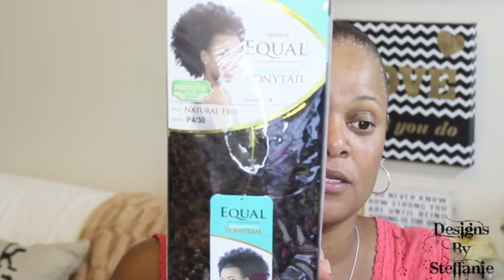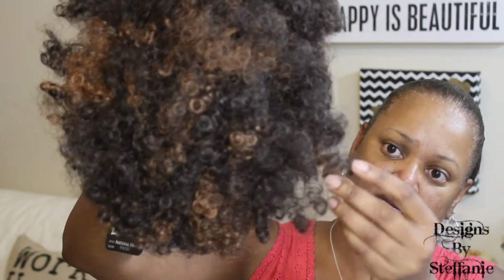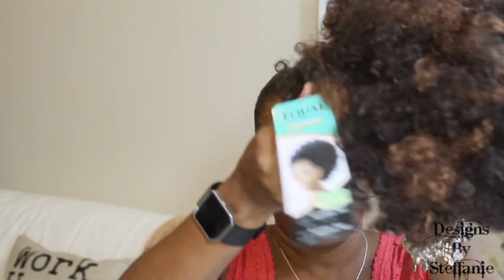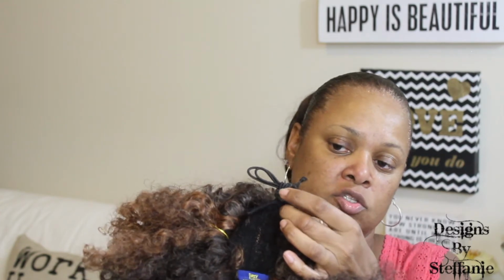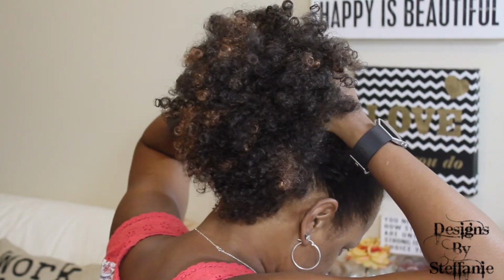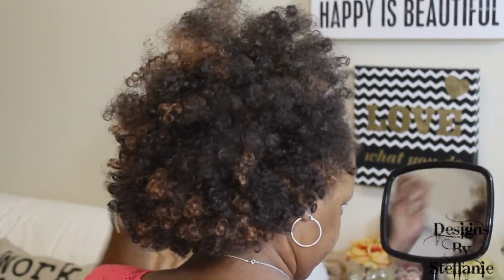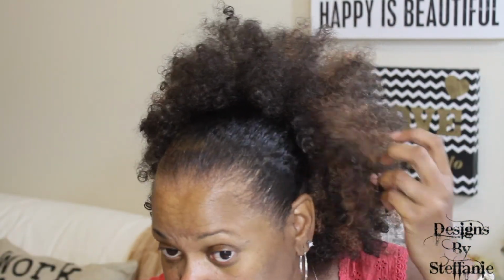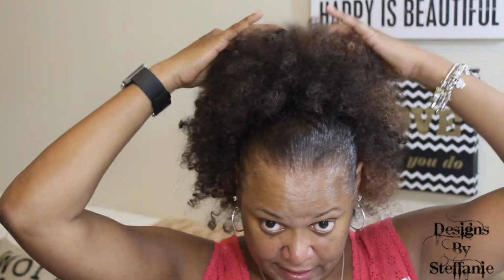Freetress EQUAL Drawstring Ponytail | Natural Fro | P4/30 || Designs By Steffanie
Expand this section for more details

Hi Y'all,

Welcome to Video #156!!! Check out my ponytail review/unboxing of “Freetress EQUAL Drawstring Ponytail | Natural Fro | P4/30” It’s fall ready! I hope that you enjoy the video!! Luv You Guys!!!

Steffanie
► Products Used:
Freetress EQUAL
Drawstring Ponytail
Style:  Natural Fro
Color: P4/30

► Purchased:
SamsBeauty.com  $8.99 USD

► Other Websites:
WigTypes.com  $8.25 USD

► @DesignsBySteff on Facebook

► @DesignsBySteff on Twitter

► @DesignsBySteff on Instagram

► @DesignsBySteff on Snapchat
Commonly Asked Questions:
iMovie

iPhone6 Plus
iPad Pro 12.9